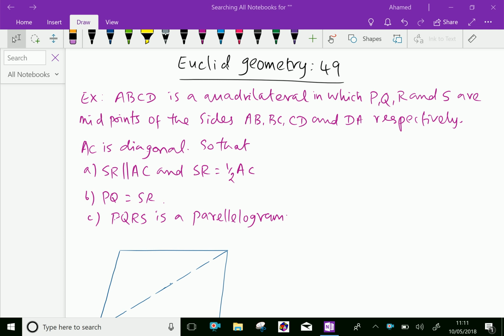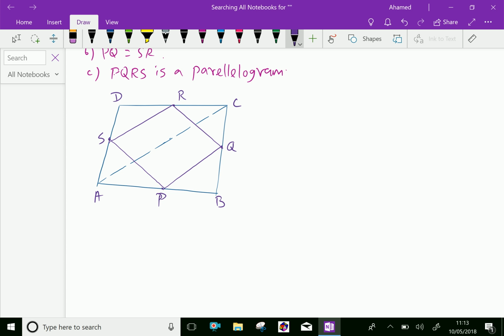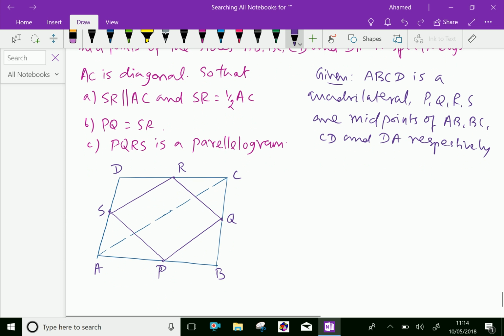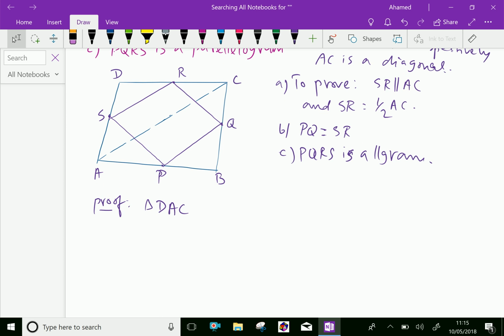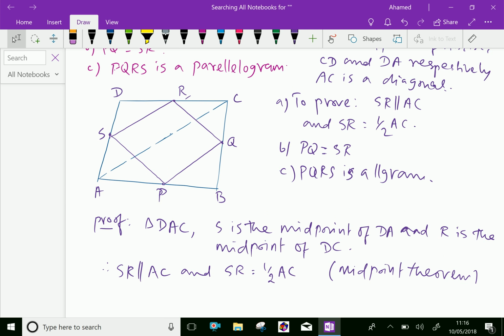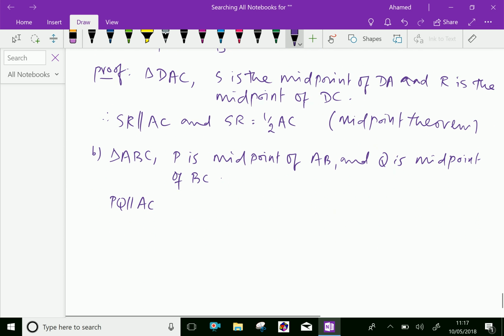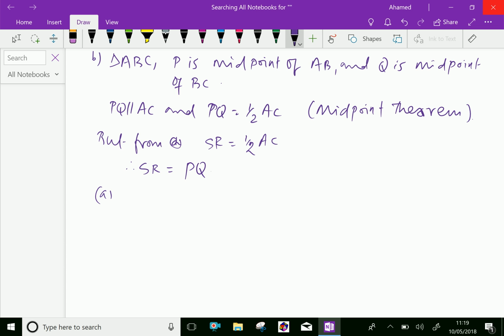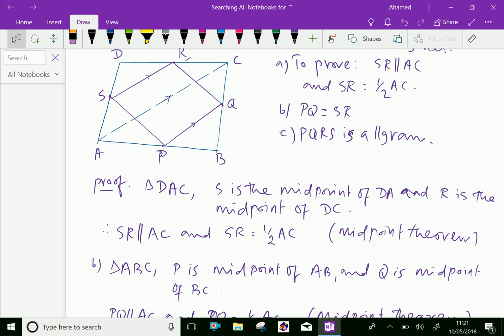Euclid geometry : - ( Midpoint theorem ; Solving problems ) - 49.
Geometry comes from the Greek words Geo means the earth and Metrein   means  to measure .
Euclidean geometry is a mathematical system attributed to the Alexandrian Greek mathematician Euclid.
Quadrilateral is four sided polygon. Properties and theorems of parallelogram.
Midpoint theorem ; Solving problems .
to get more Uploads.